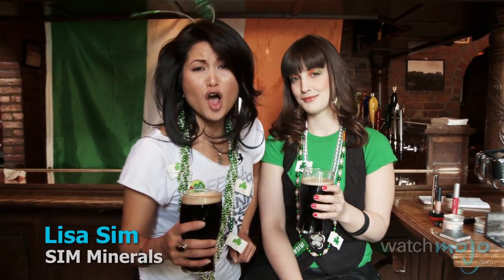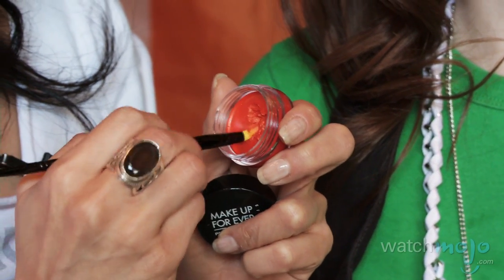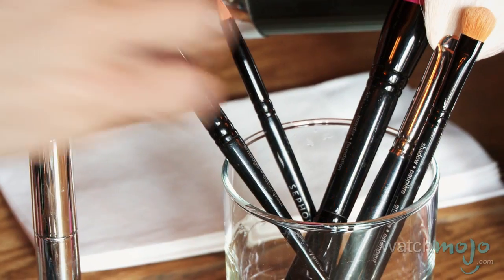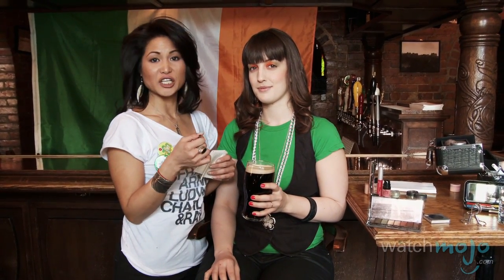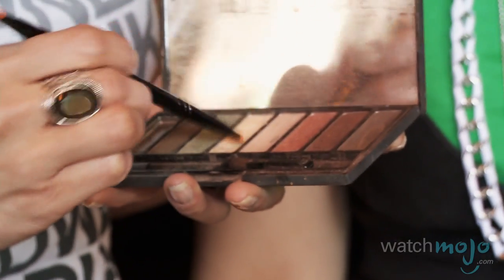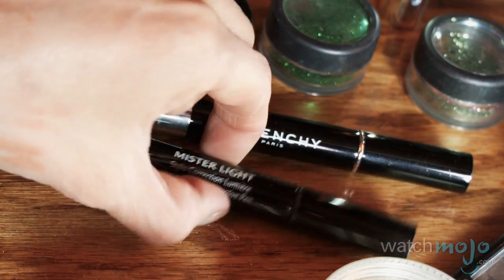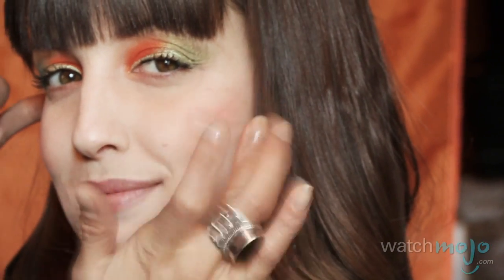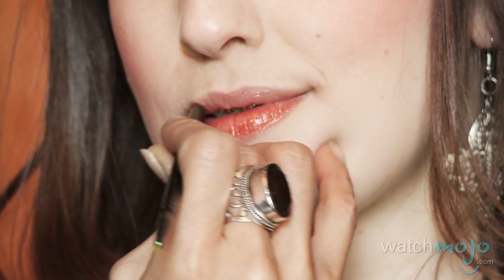St. Patrick's Day Makeup for Women: Irish Flag-Inspired